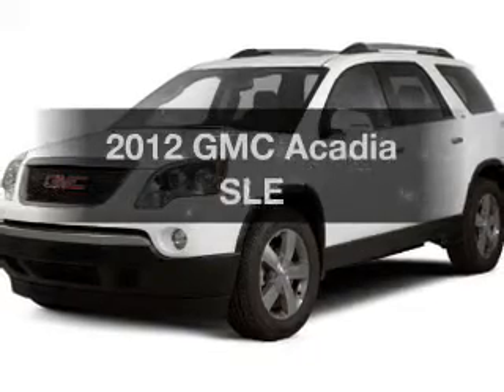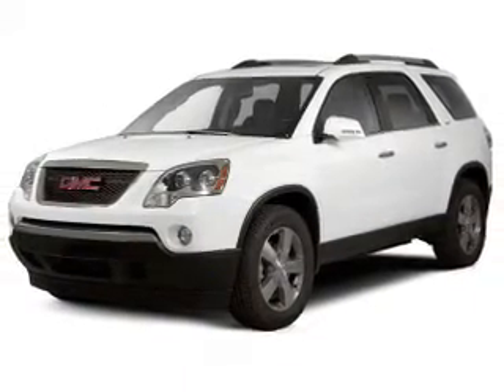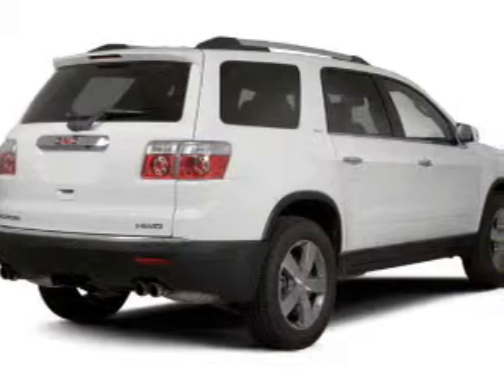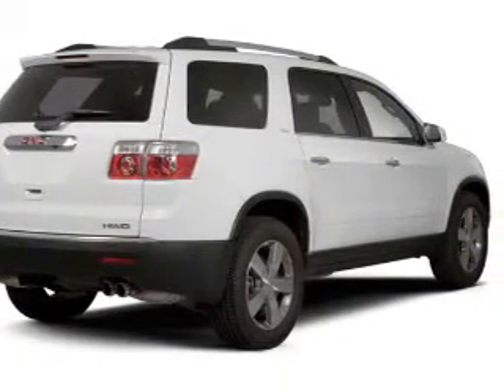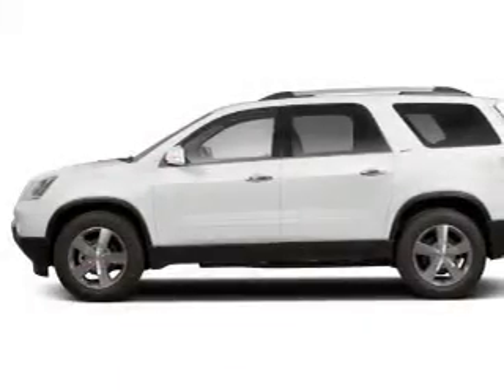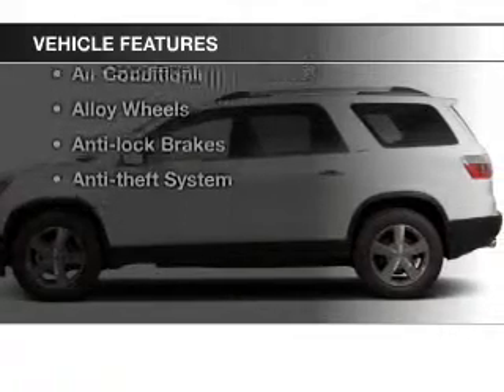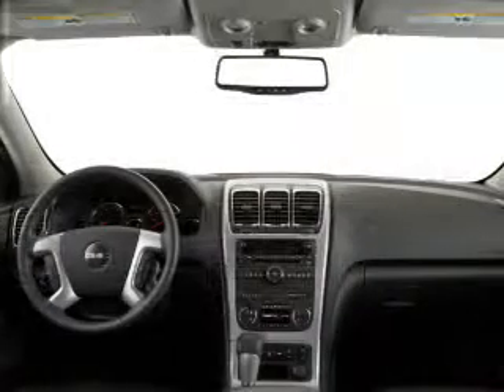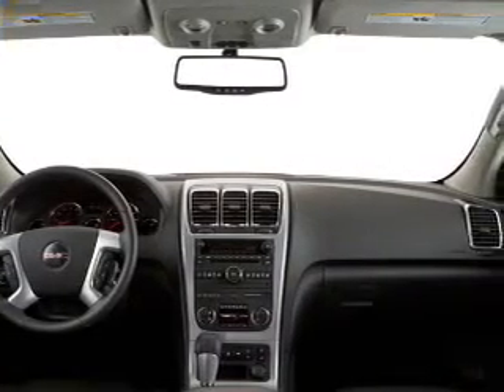2012 GMC Acadia - Sheffield OH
Year: 2012
Make: GMC
Model: Acadia
Trim: SLE
Engine: 3.6 L, 6 cylinder
Transmission:
Color: Black
Mileage: 21865
Address:
5050 Lorain Rd